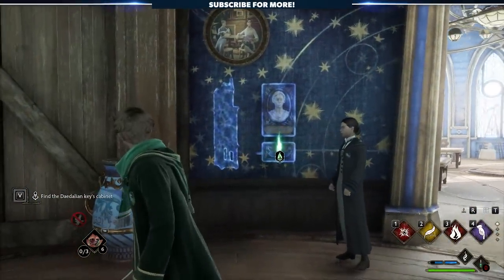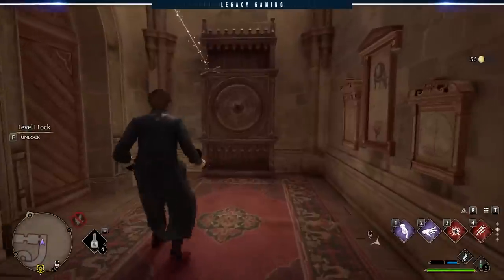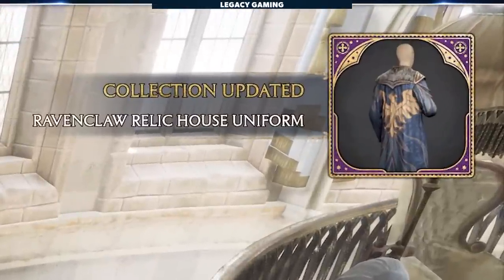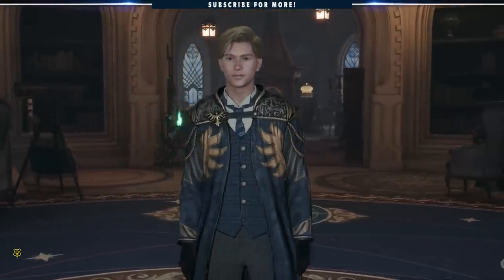Unlock Your House Chest FAST In Hogwarts Legacy - All Key Locations & Gameplay Guide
By now you've most likely stumbled across your house chest. Inside lies an incredible reward that you can get early on in your adventures in Hogwarts Legacy. In this video Codiak shares how to unlock the house chest, where to find every daedalian key, and why the reward is one of the best in the game.

*Timestamps*
0:00 - Intro
0:16 - The House Chest
0:33 - Quest Start + Location
1:11 - Important Tip Before Starting
1:54 - Key 1
2:15 - Key 2
3:07 - Key 3
3:30 - Key 4
3:48 - Key 5
4:09 - Key 6
4:33 - Key 7
5:00 - Key 8
5:24 - Key 9
5:54 - Key 10
6:22 - Key 11
6:44 - Key 12
7:21 - Key 13
7:43 - Key 14
8:05 - Key 15
8:26 - Key 16
8:43 - Opening The House Chest
9:20 - Join The Community